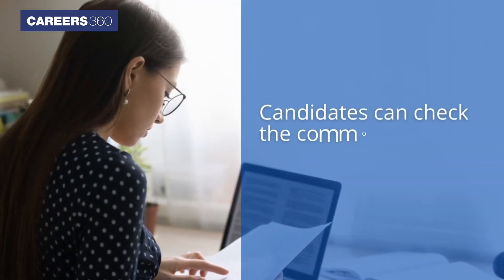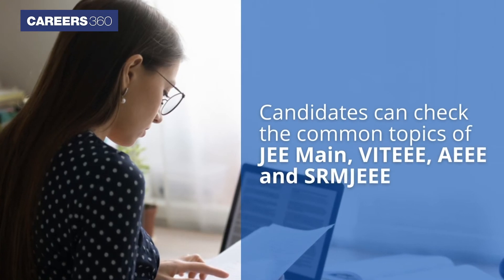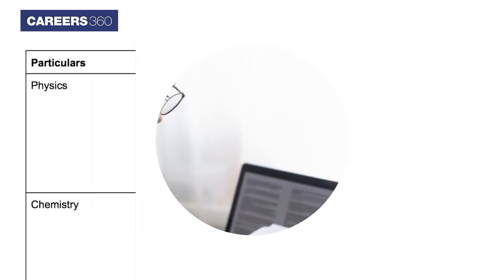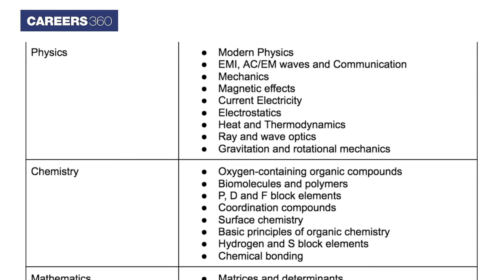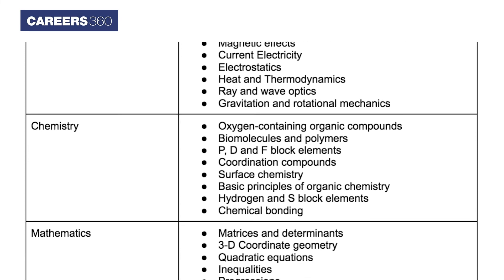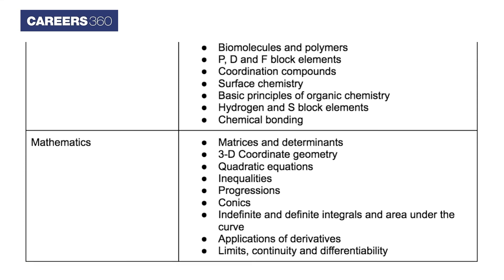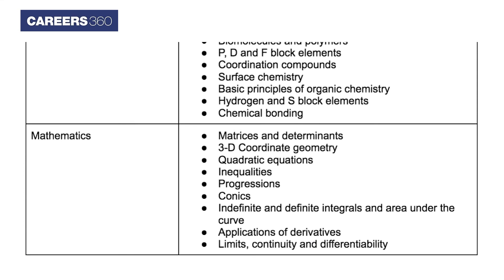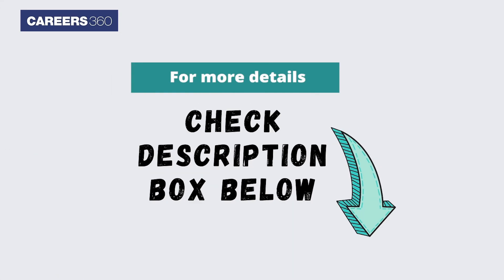Common topics to prepare for JEE Main, VITEEE, AEEE and SRMJEEE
Candidates preparing for JEE Main exam can also appear for other engineering examinations like VITEEE, AEEE, SRMJEEE and more. ere, in this video, Careers360 have compiled the repeated and important topics asked in top Engineering exams in India.

👉 Benefits of JEE Preparation App:
✅ Unlimited tests
✅ 24 X 7 doubt solving

🔥 People also Search:
topics to prepare for jee main 2023
topics to prepare for viteee 2023
topics to prepare for aeee 2023
topics to prepare for srmjeee 2023